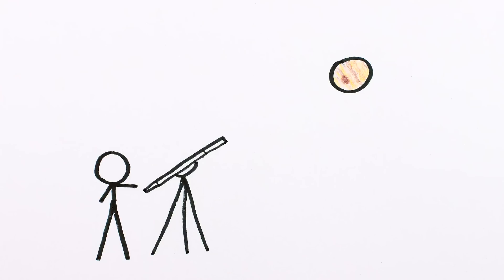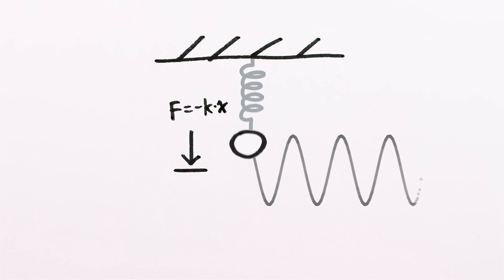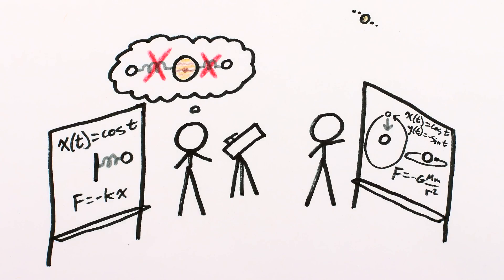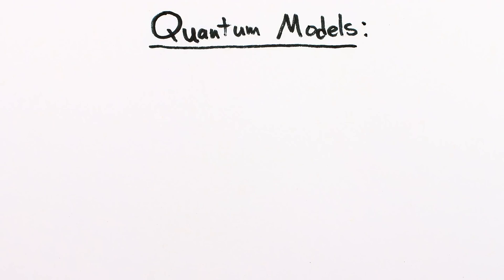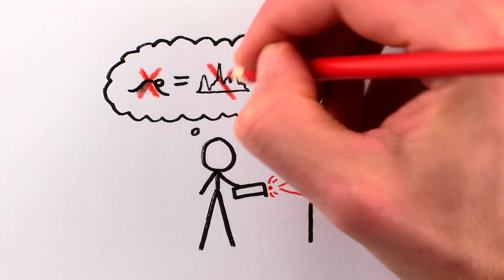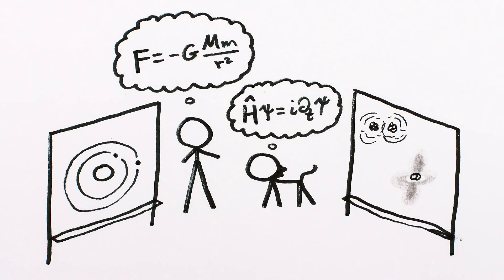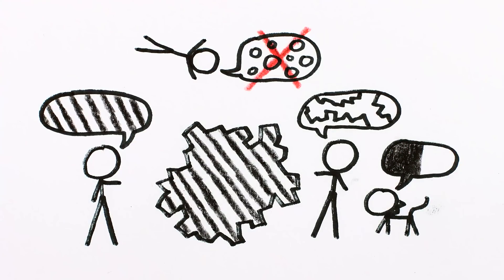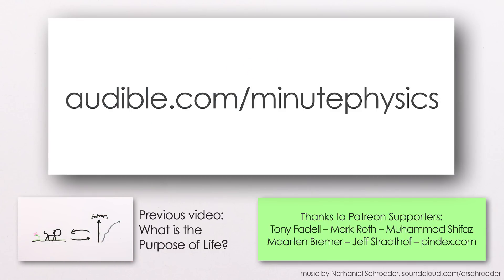How Perspective Shapes Reality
for supporting this video, which is about how the way we describe the world can influence the way we perceive it. In particular, with regards to Bohmian mechanics, Schrodinger wave functions, Feynman path integrals, and Galilean moons attached to Jupiter by springs.